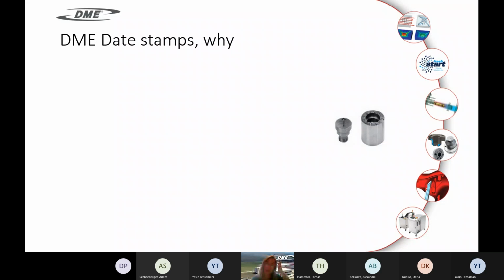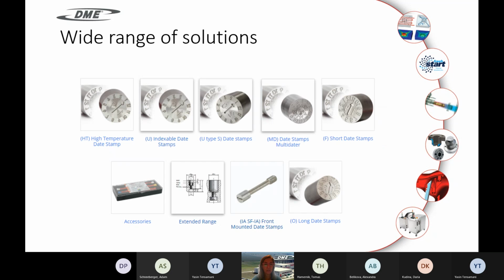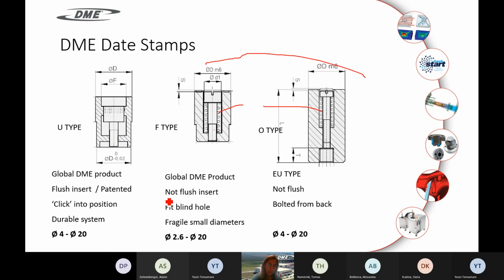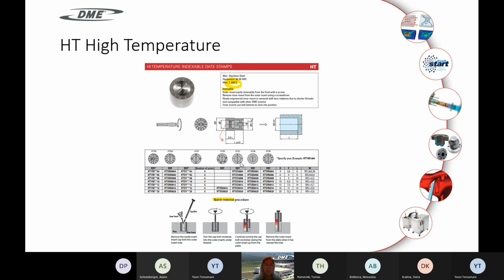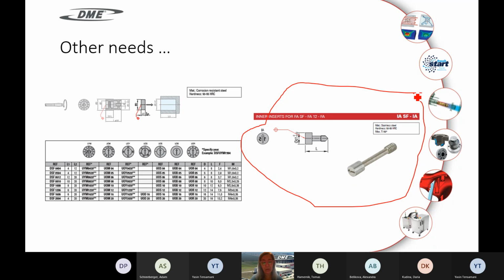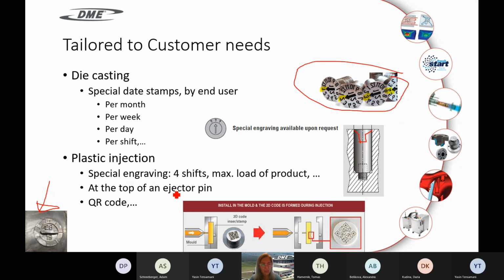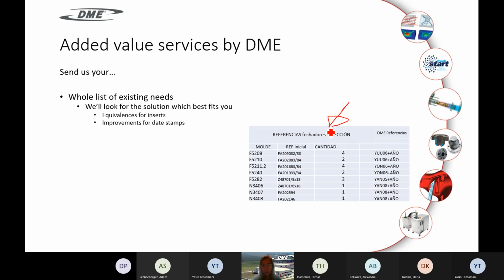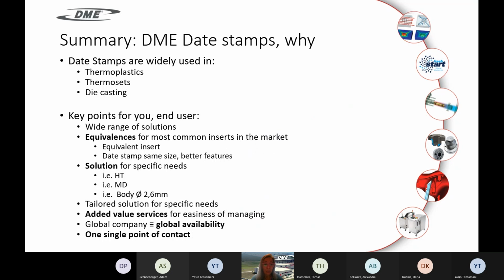Date Stamps webinar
In this webinar, our KAM for Spain, Marta Orozco presents the wide range of DME date stamps, compatible with the most common inserts, from solution for specific needs to tailored Date Stamps and multidaters.